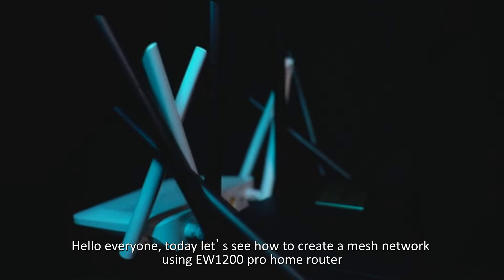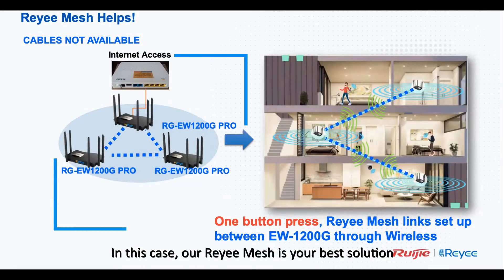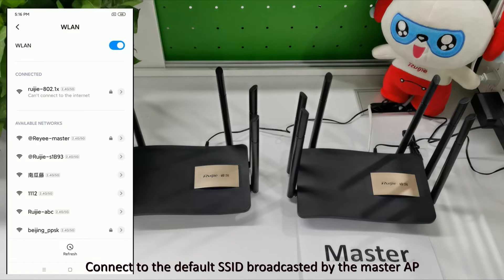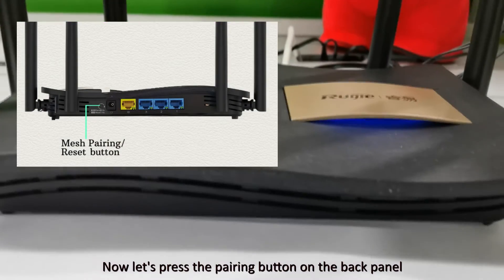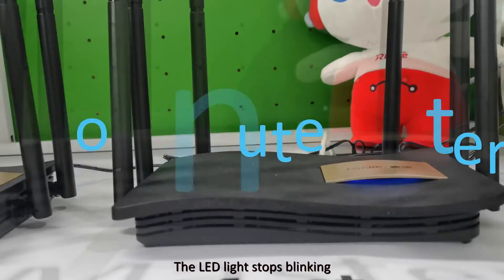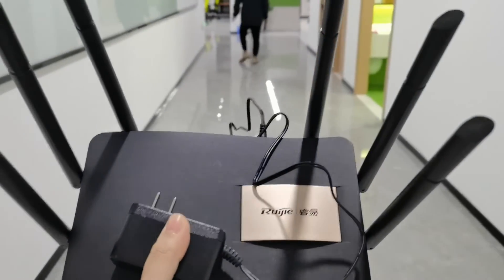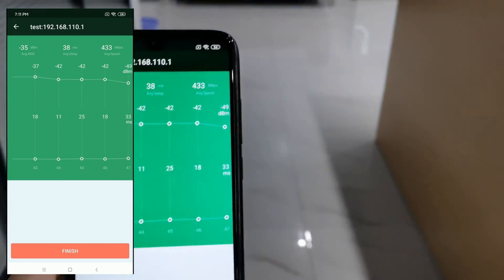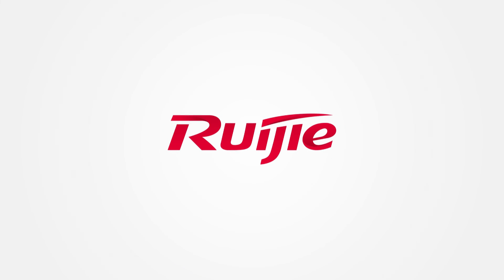How to configure Reyee Mesh with Home Wifi Router RG-EW1200G PRO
The same applies to RG-EW1800GX PRO and RG-EW3200GX PRO